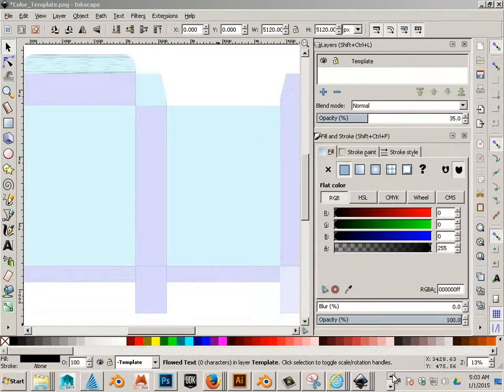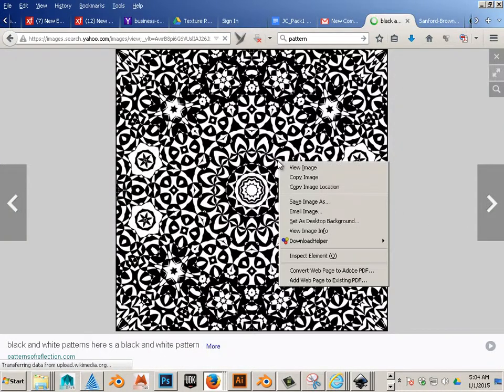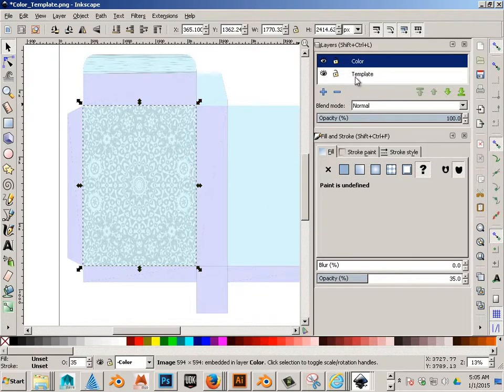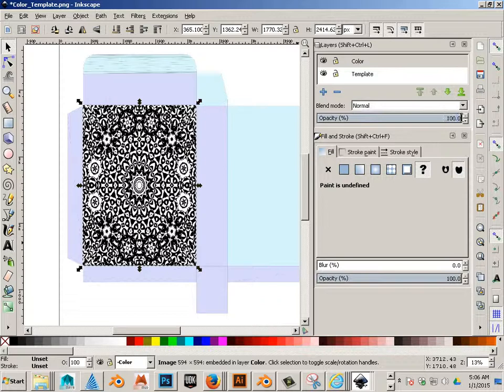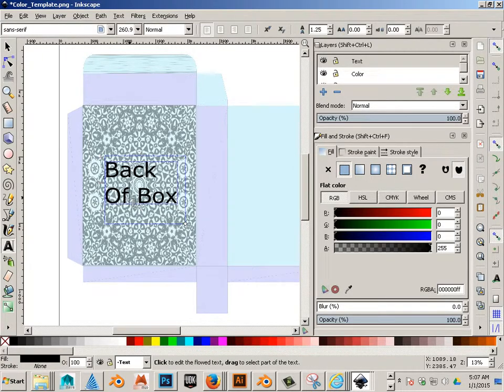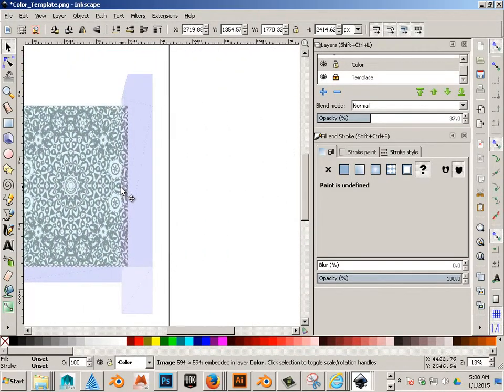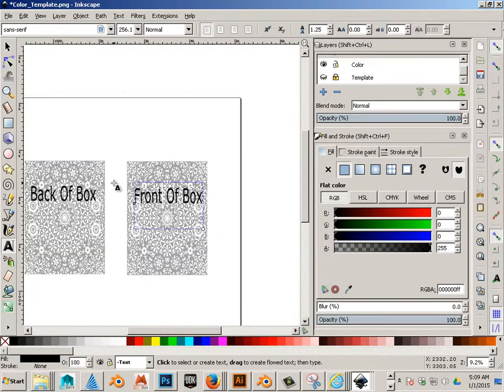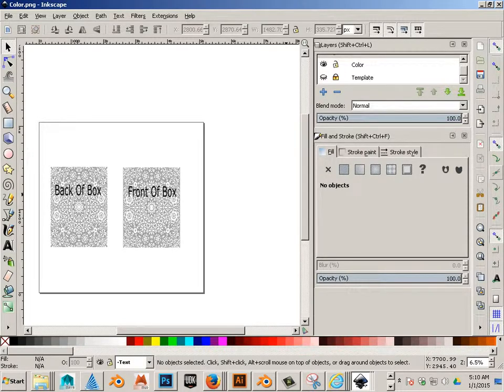0409 Color Example